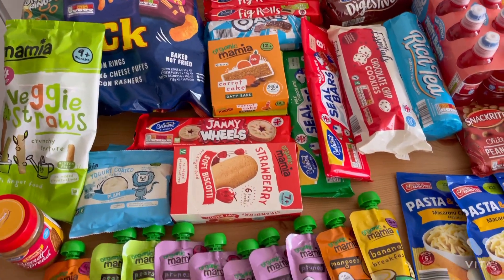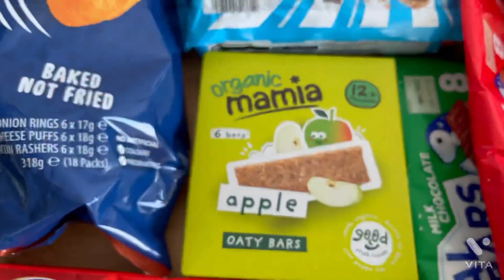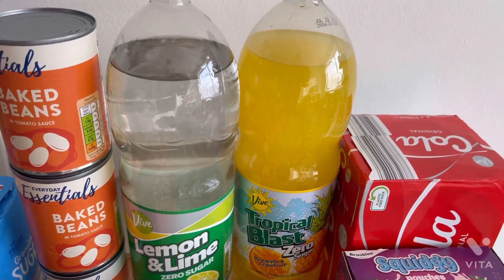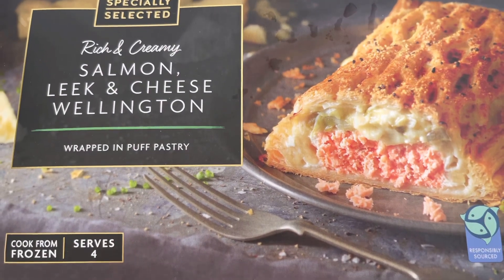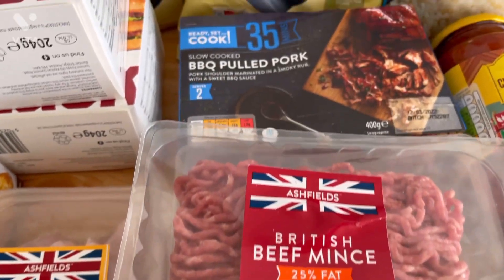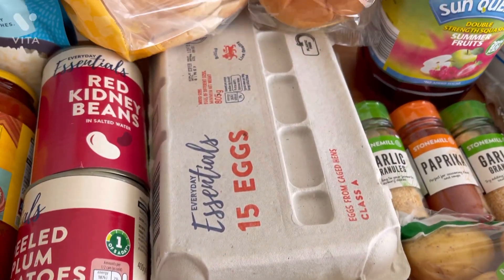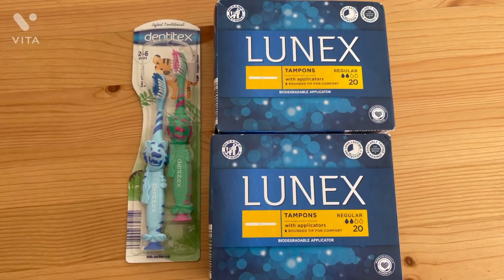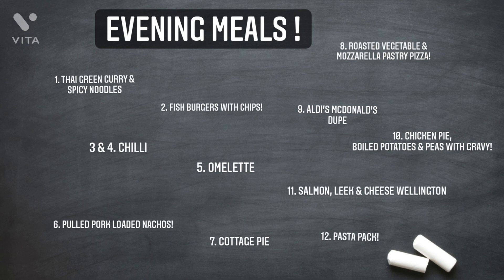MASSIVE ALDI FOOD SHOP - ALDI UK GROCERY HAUL - UNDER £100 - BUDGET - 12 DAYS OF FOOD! - 2022!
Hey everyone!

Happy Thursday!

Yesterday I went shopping for the last 12 days of food we needed until next payday!

This is everything I bought for under £100!